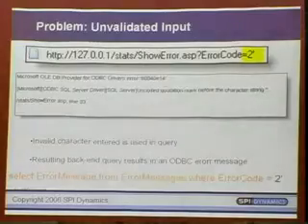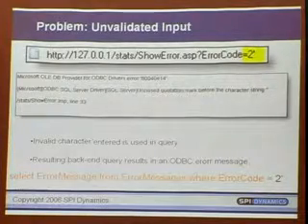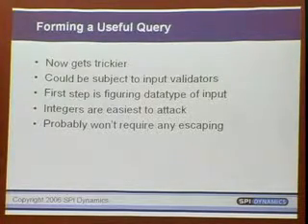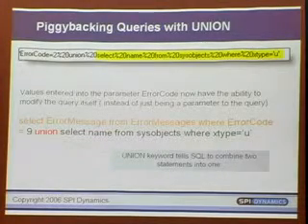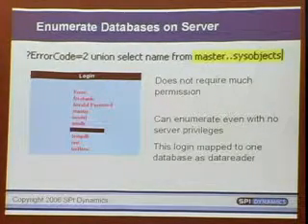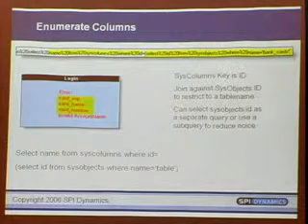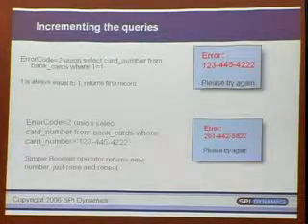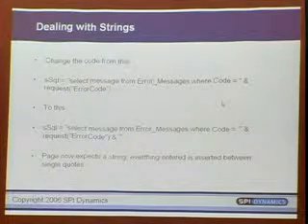Toorcon 2007 Matt Fisher SQL Injecti 01